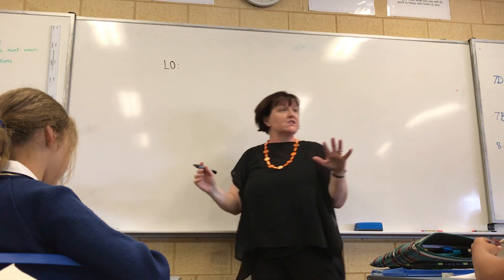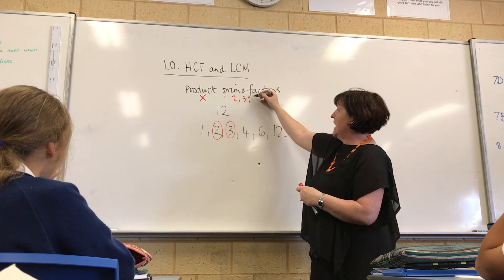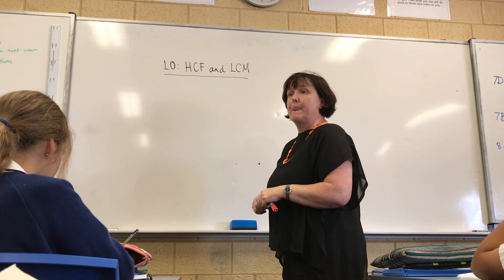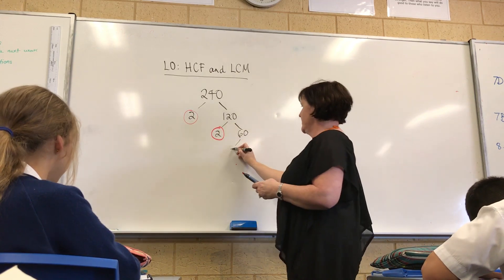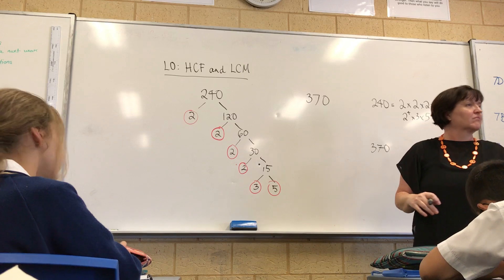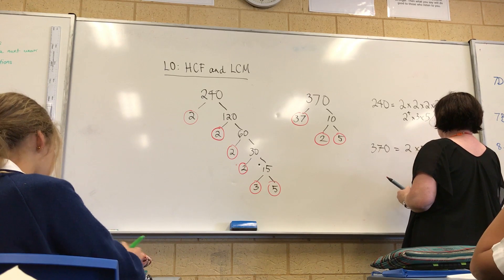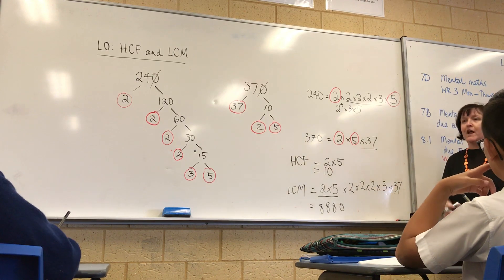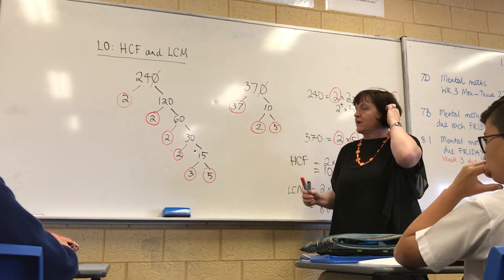Year 8 HCF/ LCM using factor trees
For Y8 product of prime factors revision